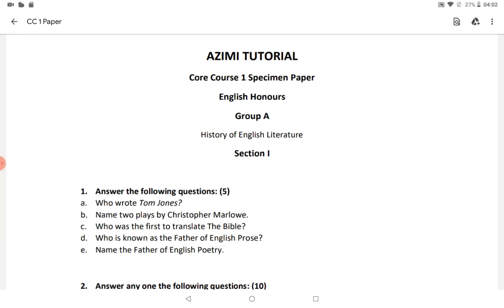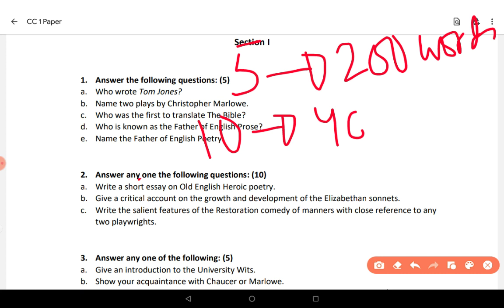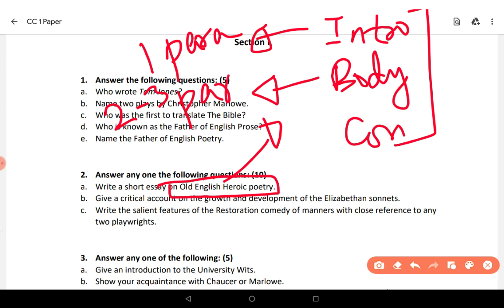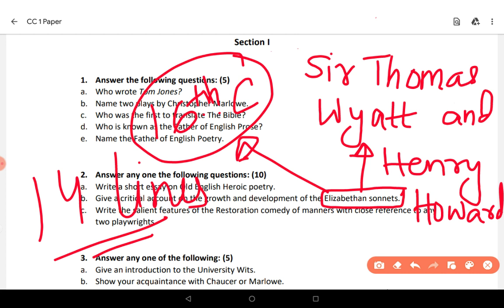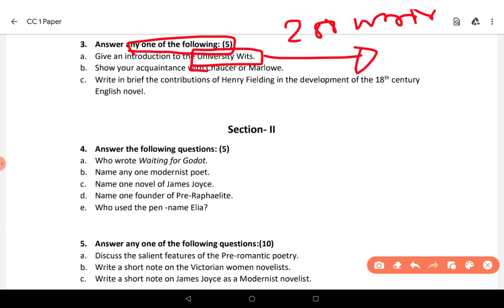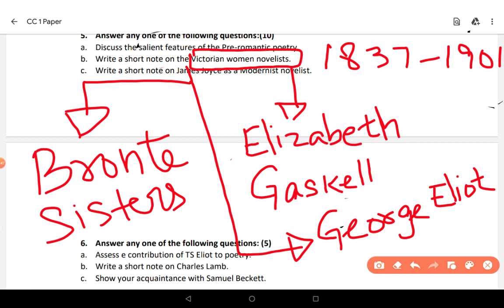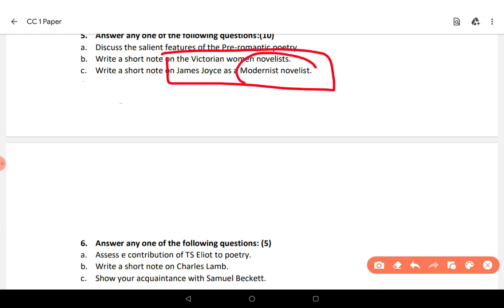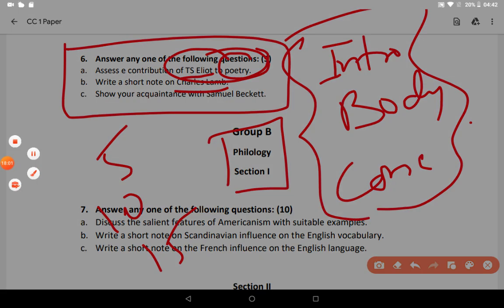English Honours CC1 Important Questions University of Calcutta (CU)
This is strictly for the upcoming CU end-semester examination. Azimi Tutorial has come up with the potential questions that you'd face in your exams. The purpose of this video is to only guide the students in writing the answers. Please do your own research and prepare your answers based on the points given in this video.

University of Calcutta. English Honours. Semester 1. CC1. Calcutta University.